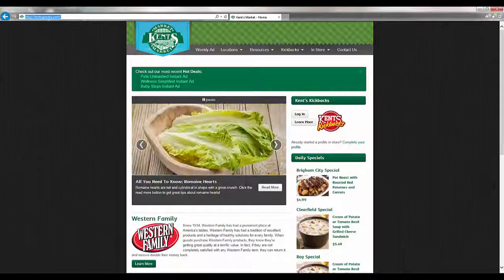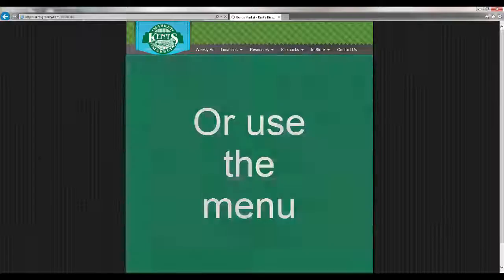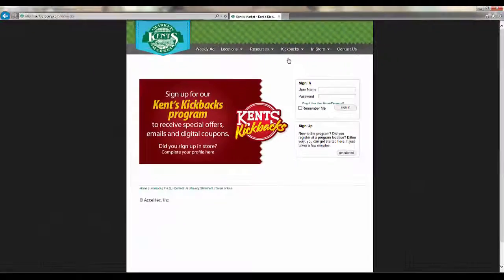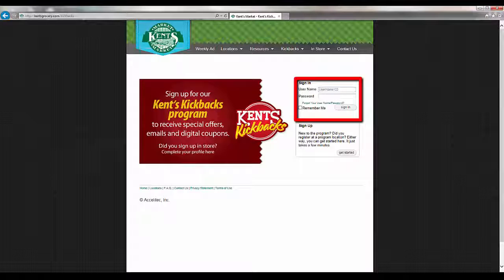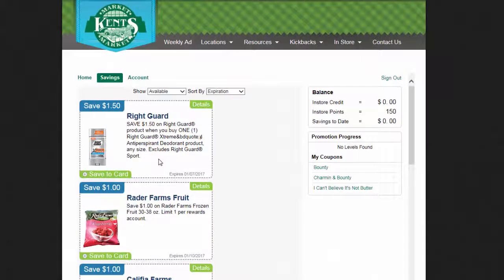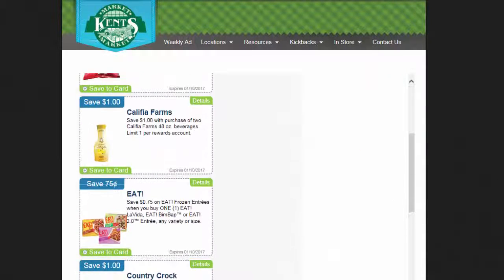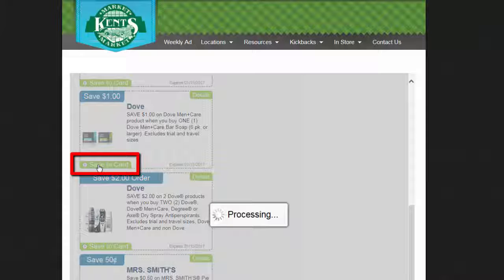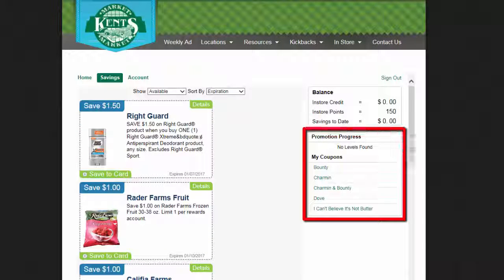Kents Digital Coupons